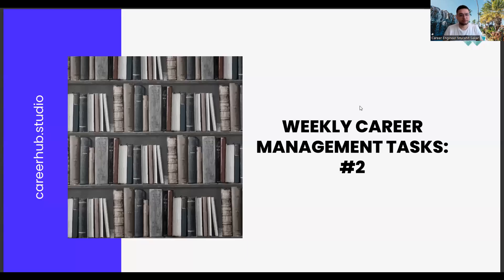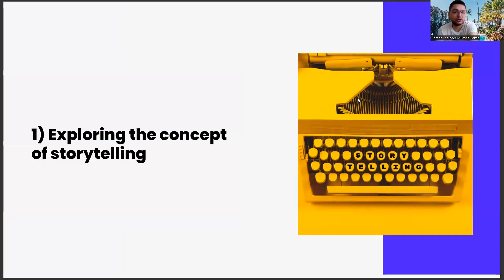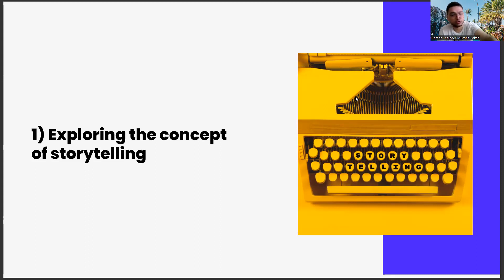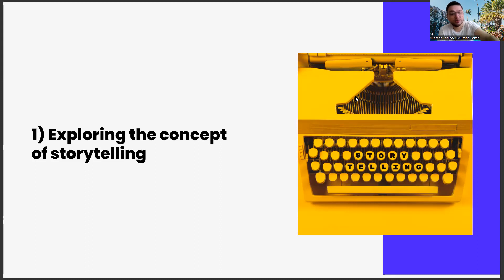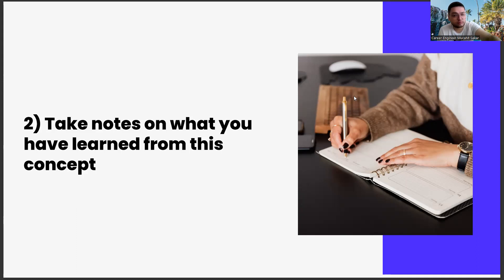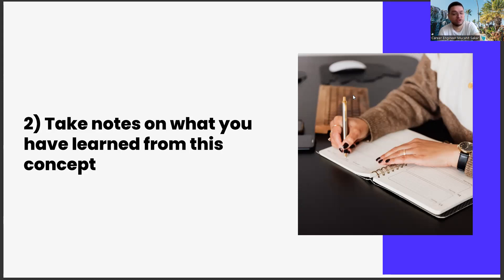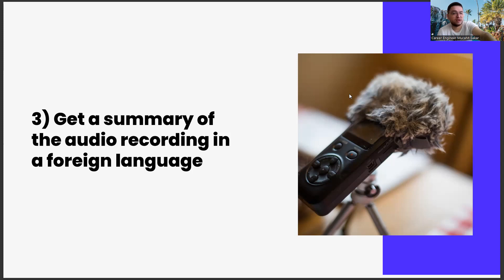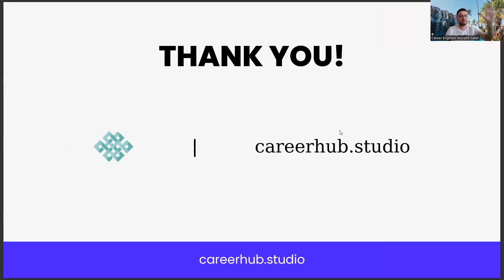Weekly Career Management Tasks #2 - Department of Optician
best optician singapore,
what is ophthalmology,
politician,
eye specialist near me,
optician meaning in telugu,
warby parker,
optician sans,
dispensing optician course,
optician magazine,
ophthalmologist meaning,
yateem optician abu dhabi,
vr optician,
glaucoma,
is an optician a doctor,
who is an optician,
optician definition,
nearest optician,
yateem optician dubai,
optician near me,
an optician,
optometrist,
boots optician,
boots,
optician salary,
optician jobs,
what is optician,
optician meaning,
optometrist vs optician,
ophthalmologist,
yateem optician,
dispensing optician,
specsavers,
what is an optician,
licensed optician,
optometry,
eye doctor,
optician license,
optician school,
optician online,
vr optician,
asda optician,
optician appointment,
costco optician,
terry sanderson,
terry sanderson optometrist,
gwyneth paltrow,
opea optometrist,
good optometrist near me,
optometrist jobs in dubai,
kimisha optometrist,
eyeplus optometrist,
optometrist meaning in tamil,
optometrist gehalt,
optometrist meaning in marathi,
costco optometrist appointment,
optometrist salary in south africa,
optometrist in spanish,
optometrist near me prices,
orangeville optometrist,
optometrist logo,
optometrist christchurch,
psychiatrist,
optometrist school requirements,
what is the difference between an optometrist and an ophthalmologist,
da rin optometrist,
osteopath,
ophthalmologist definition,
zenni,
optometrist near me,
eye optometrist,
ophthalmologist,
vision optometrist,
optometry,
optometrist salary,
eye doctor,
eye doctor optometrist,
what is optometrist,
eye optometrist near me,
optometrist meaning,
ophthalmologist vs optometrist,
glasses,
costco optometrist,
15
optometrist jobs,
medical optometrist,
17
optometrist walmart,
optician,
optometrist job,
optometrist and ophthalmologist,
optometrist school,
what is an optometrist,
optometrists,
pediatric optometrist,
eye doctor near me,
best optician singapore,
what is ophthalmology,
politician,
warby parker,
optician sans,
dispensing optician course,
optician magazine,
ophthalmologist meaning,
vr optician,
glaucoma,
optician definition,
nearest optician,
yateem optician dubai,
optician near me,
an optician,
optometrist,
boots optician,
boots,
optician salary,
optician jobs,
what is optician,
optician meaning,
optometrist vs optician,
ophthalmologist,
yateem optician,
dispensing optician,
specsavers,
licensed optician,
optometry,
eye doctor,
optician license,
optician school,
optician online,
vr optician,
asda optician,
optician appointment,
costco optician,
terry sanderson,
terry sanderson optometrist,
gwyneth paltrow,
opea optometrist,
kimisha optometrist,
eyeplus optometrist,
optometrist gehalt,
costco optometrist appointment,
optometrist in spanish,
orangeville optometrist,
optometrist logo,
optometrist christchurch,
psychiatrist,
optometrist school requirements,
da rin optometrist,
osteopath,
ophthalmologist definition,
zenni,
optometrist near me,
eye optometrist,
ophthalmologist,
vision optometrist,
optometry,
optometrist salary,
eye doctor,
eye doctor optometrist,
what is optometrist,
optometrist meaning,
ophthalmologist vs optometrist,
glasses,
costco optometrist,
optometrist jobs,
medical optometrist,
optometrist walmart,
optician,
optometrist job,
optometrist and ophthalmologist,
optometrist school,
optometrists,
pediatric optometrist,
best optician singapore,
what is ophthalmology,
politician,
warby parker,
optician sans,
dispensing optician course,
optician magazine,
ophthalmologist meaning,
vr optician,
glaucoma,
optician definition,
nearest optician,
yateem optician dubai,
optician near me,
an optician,
optometrist,
boots optician,
boots,
optician salary,
optician jobs,
what is optician,
optician meaning,
optometrist vs optician,
ophthalmologist,
yateem optician,
dispensing optician,
specsavers,
licensed optician,
optometry,
eye doctor,
optician license,
optician school,
optician online,
vr optician,
asda optician,
optician appointment,
costco optician,
terry sanderson,
terry sanderson optometrist,
gwyneth paltrow,
opea optometrist,